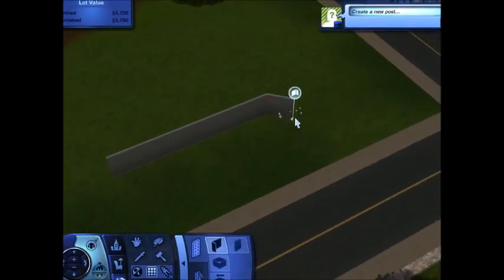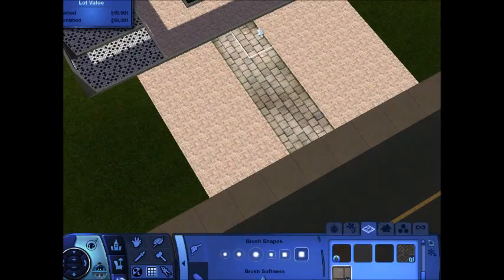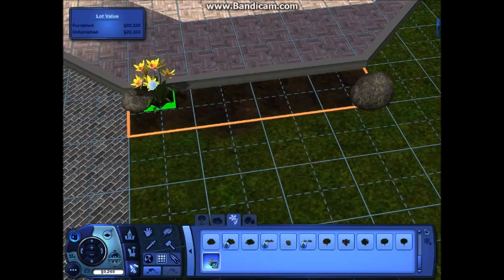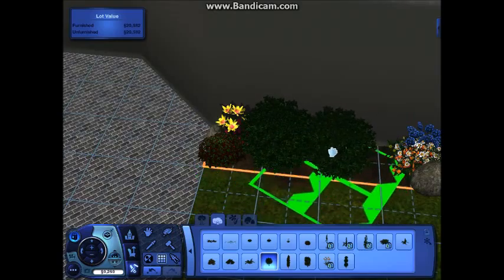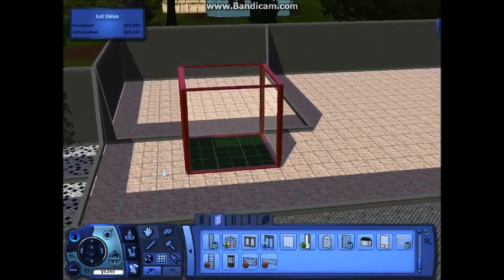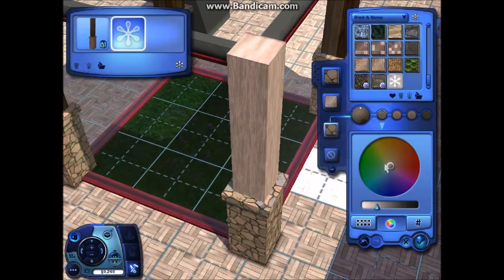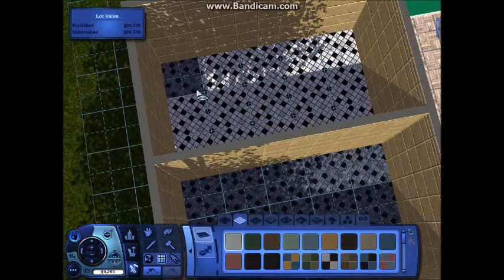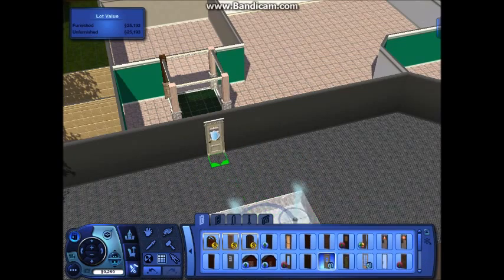Let's Build: A Cafe (Part 1)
*Click here for more Sims*

Hey guys this is my first let's build on the channel
enjoyed and want to see more builds.
Bye and have a wonderful day.

and there is no copyright inteded